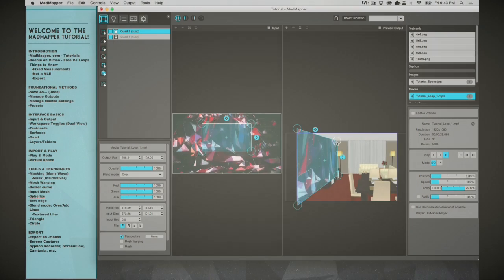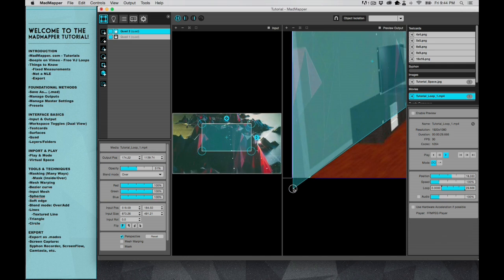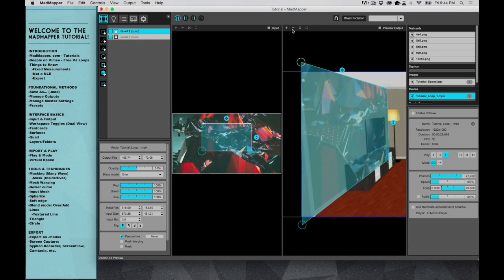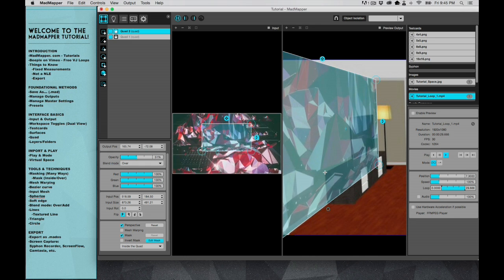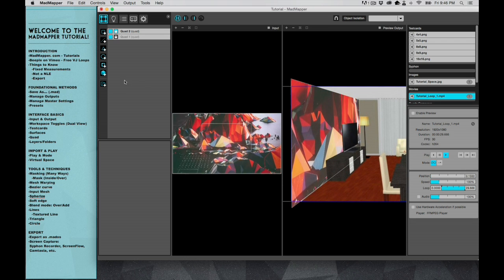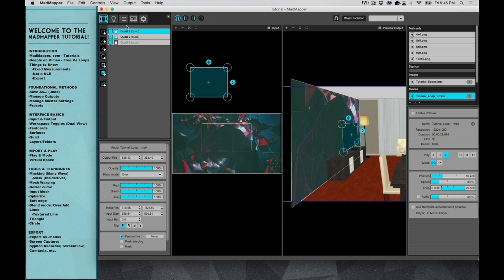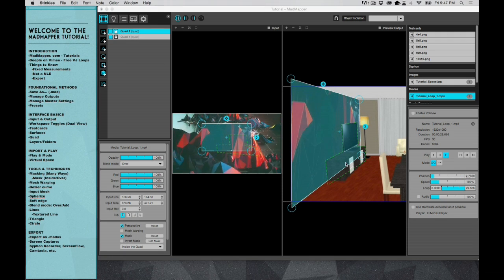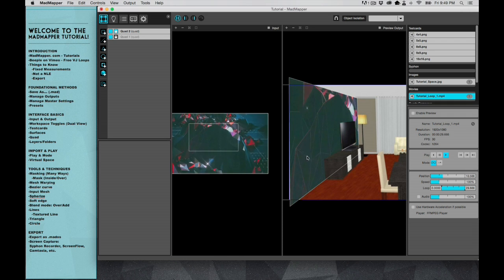MadMapper Tutorial - Part 4: Masking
THE PROJECTOR I USED